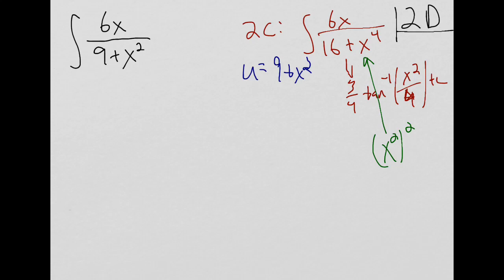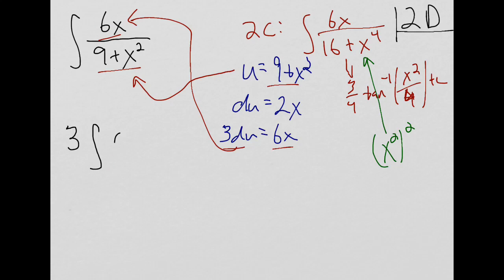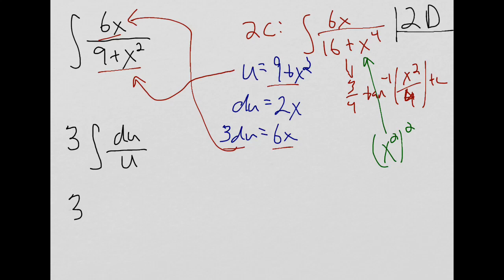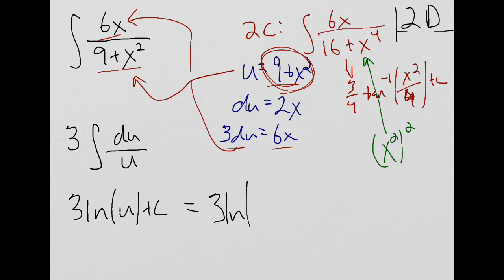AP Calc AB Ch 5b Study Guide